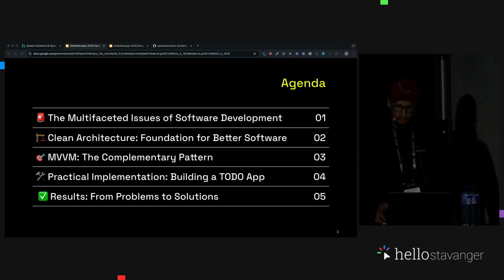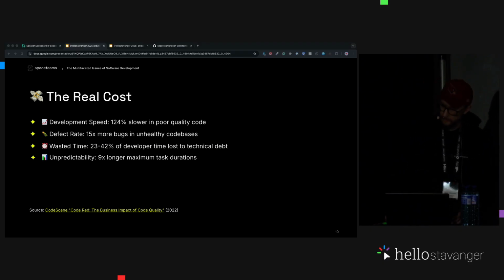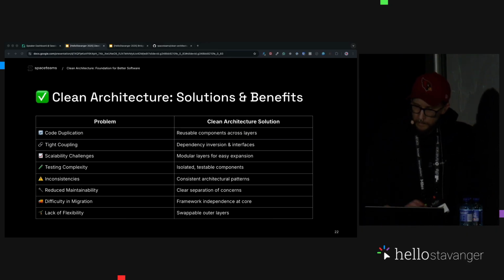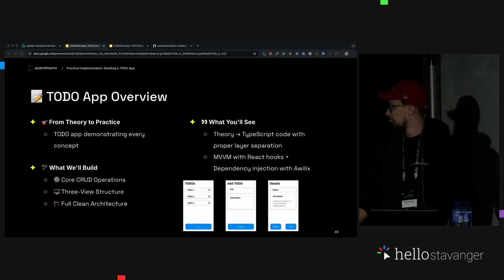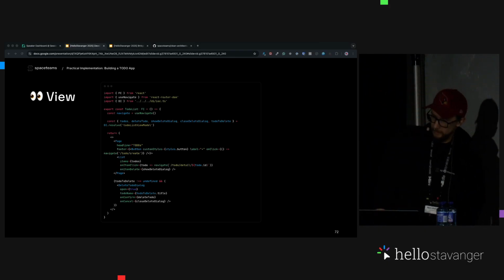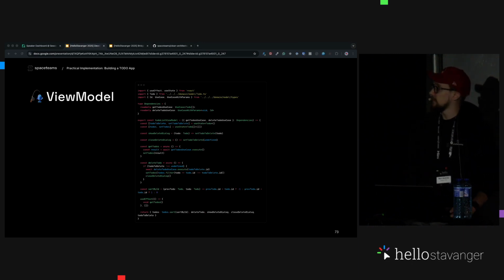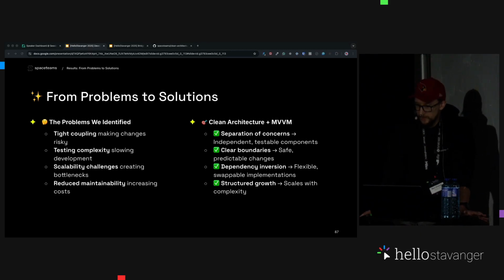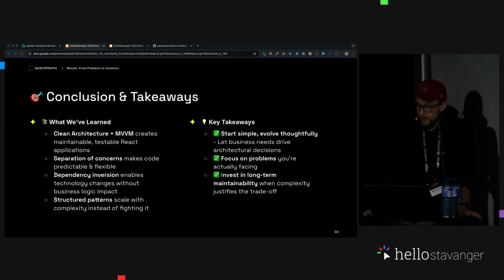Developing a clean architecture-inspired React application w... – Marc Brehmer – HelloStavanger 2025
Developing a clean architecture-inspired React application with MVVM

When developing an application, it will often start simple but eventually quickly grow in complexity. Creating a robust and maintainable codebase for long-term success is vital and will help avoid technical debts that will ultimately haunt you and make it hard to meet deadlines.
Structural patterns like clean architecture are often followed, which is, unfortunately, less common for web applications.

In this talk, I will showcase how to create a clean architecture-inspired React application that is scalable, maintainable, and easy to test. You will see how to use the MVVM pattern to structure an application into distinct layers, ensuring a clear separation of concerns. We will explore how hooks enable the composition of reusable and composable logic, leading to cleaner and more maintainable code.

By the end, you will know how to develop a clean architecture-inspired React application harnessing the full potential of hooks to build a robust, modular, and scalable application.

Speaker(s): Marc Brehmer
Language: English
Field: Architecture